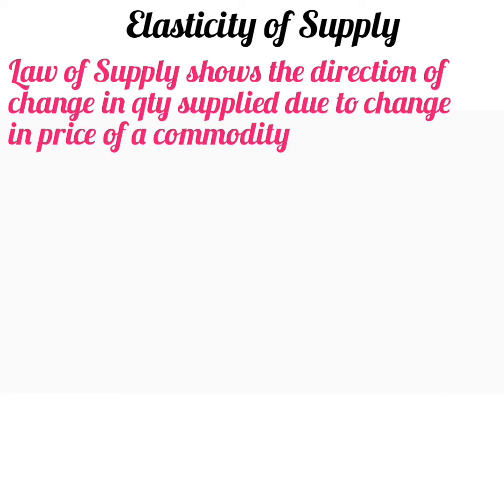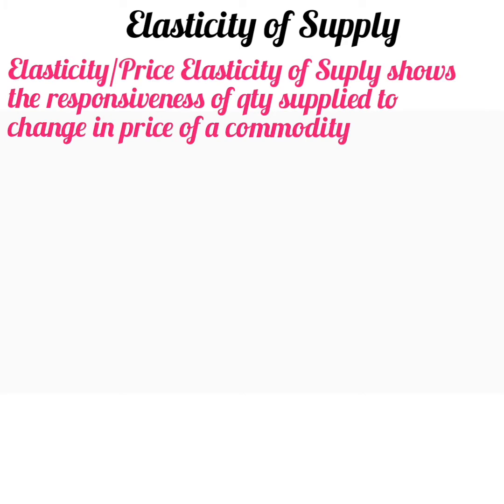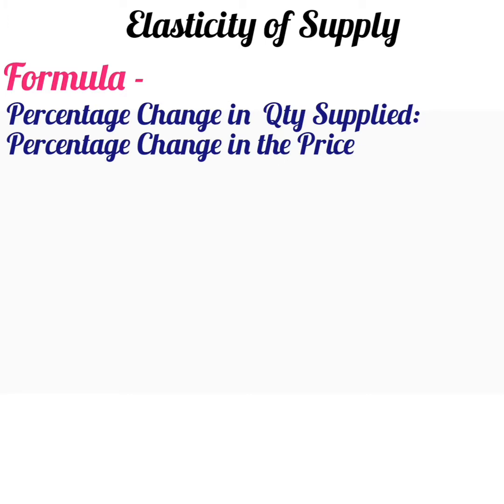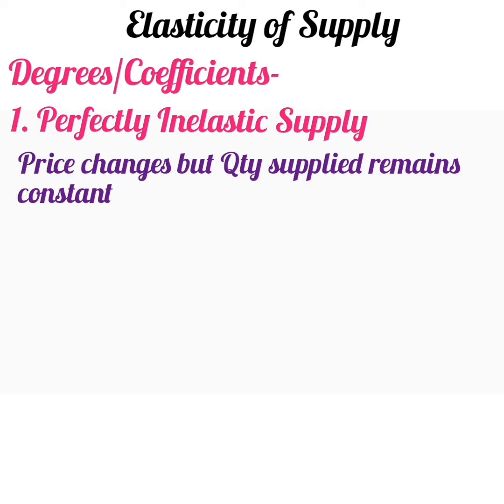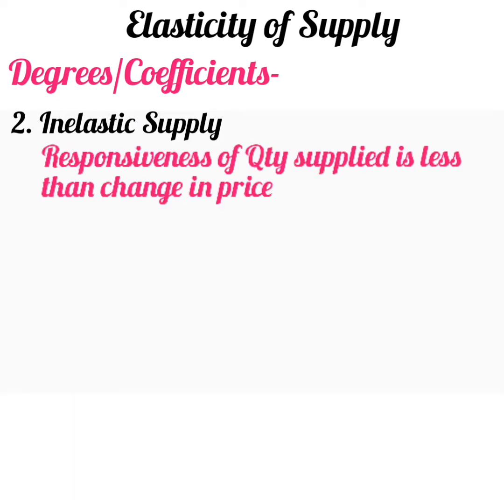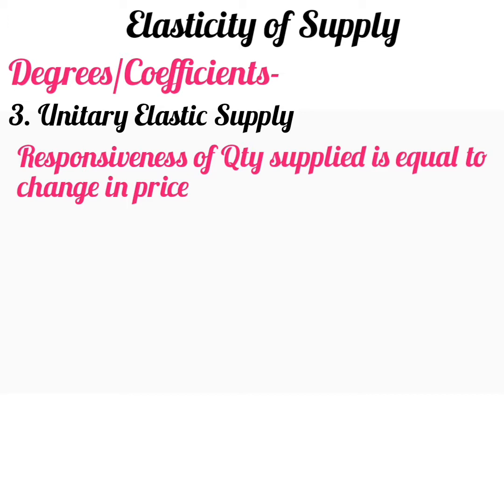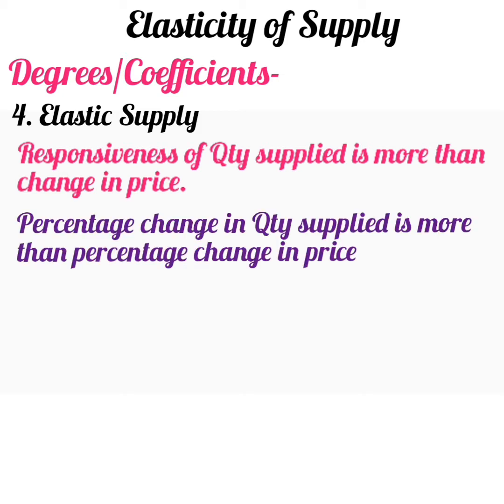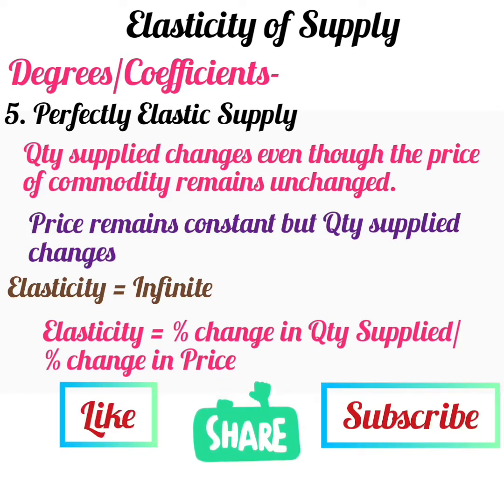Elasticity of Supply and its types/degrees/coefficients-Class 11 | Class 12 | Micro Economics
Price Elasticity of Supply Formula | Economics | SYJC | HSC